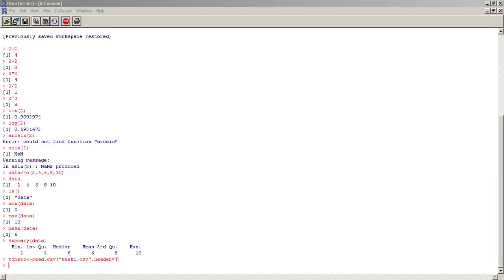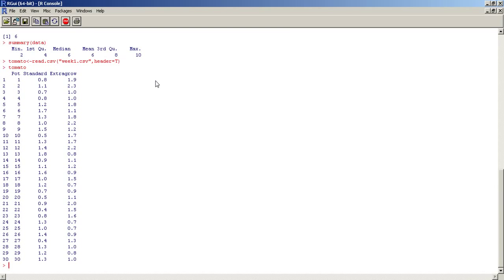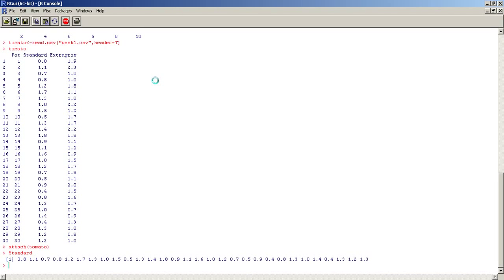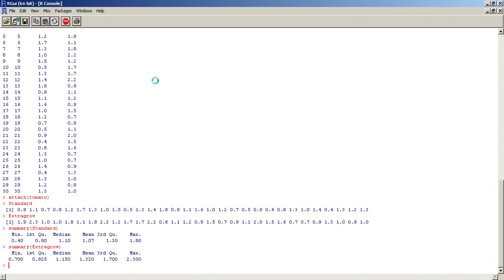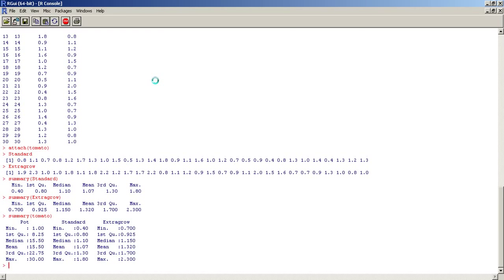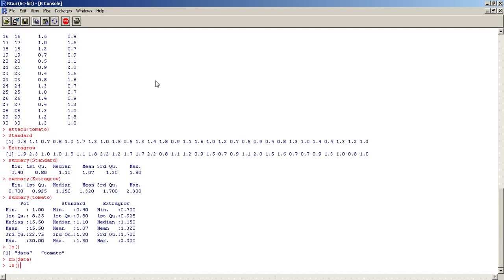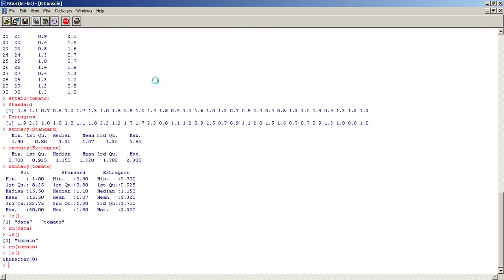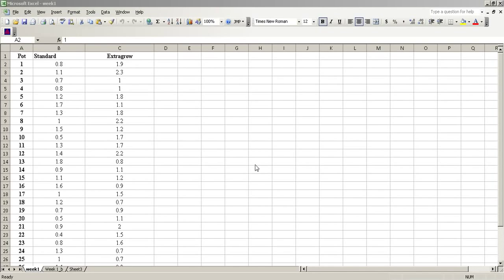Attaching data and summary statistics in R